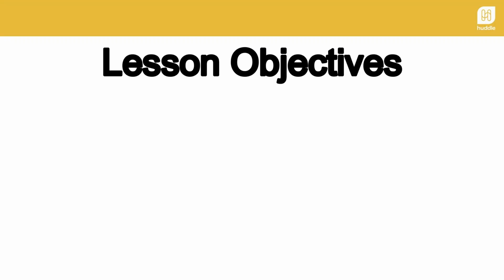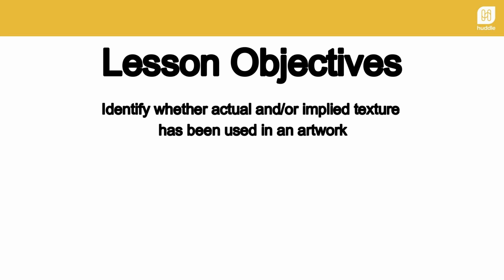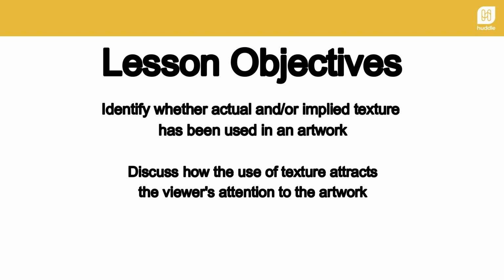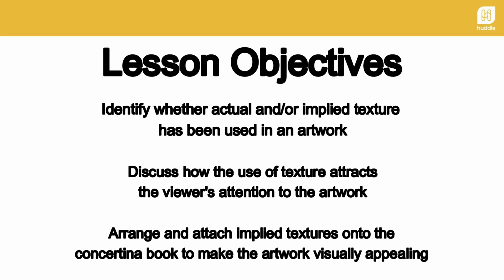Alfford Buchholtz Creative Arts Example